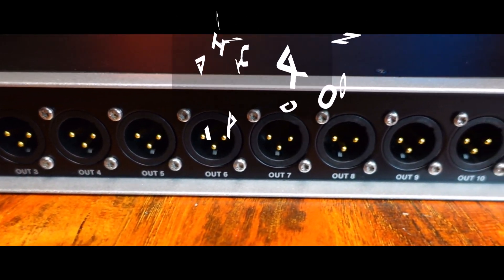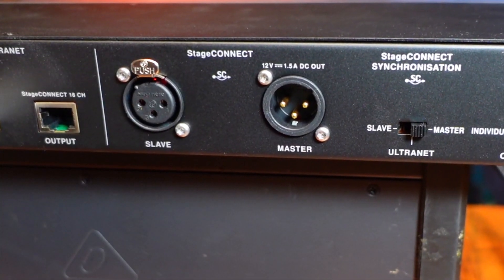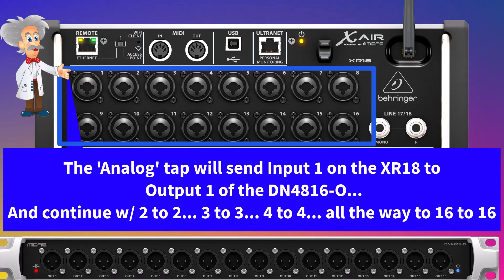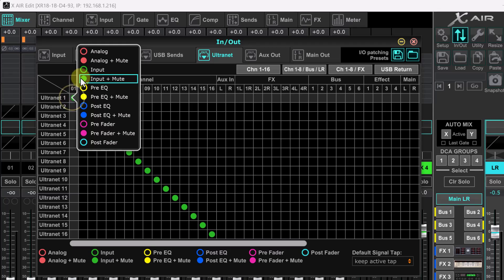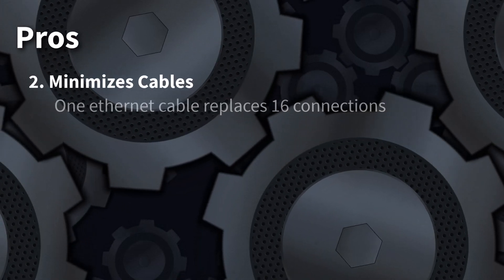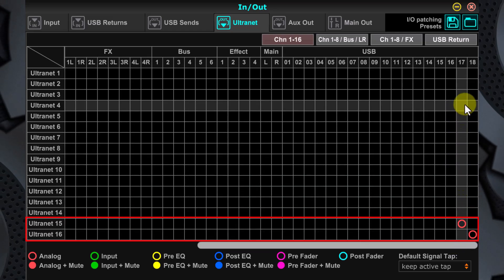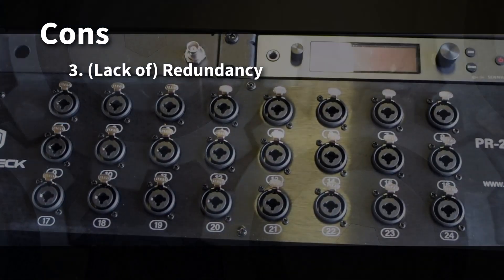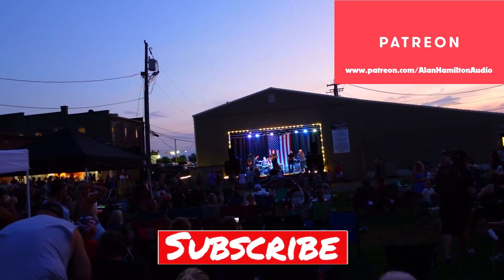Behringer XR18 with Midas DN4816-O for IEM Splitter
In this video, I explain how to use the Behringer XR18 or Midas MR18 digital mixers in conjunction with the Midas DN4816-O StageCONNECT box as a splitter for in-ear monitors. We'll walk through the setup process, provide practical tips, and demonstrate how this configuration can streamline your live sound workflow.

There are pros and cons to using this as a digital splitter, most of which the cons are just a matter of understanding how it works and the signal flow involved. You can't just assume it exactly works like an analog splitter. And that is what this video shows and explains. With the growing popularity of bands traveling with IEMs and needing compact and portable solutions, this is definitely an option to consider. Don't forget to leave your questions and comments below!

Proreck Analog Splitter-

Elite Core Fan to Fan Snake Cable-

Cat 8 Ethernet Cable-

📦Alan Hamilton Audio Amazon Storefront (Items from video and more):

PROAR 414 XLR Microphone and accessories:

0:00 Connections
1:42 Settings with X-Air Edit
2:56 Summary w/ Mixing Station
3:32 Software settings/options
4:12 Physical Outputs
4:26 Pros
5:03 How to Rout USB inputs to DN4816-O
6:06 Cons
7:31 Outputs are Line Level
7:53 Summary/Related Videos